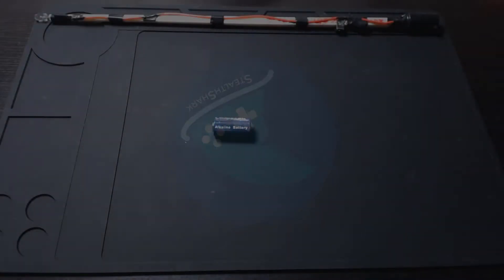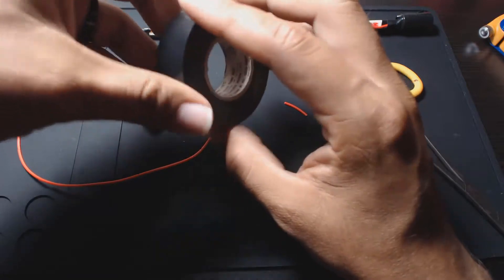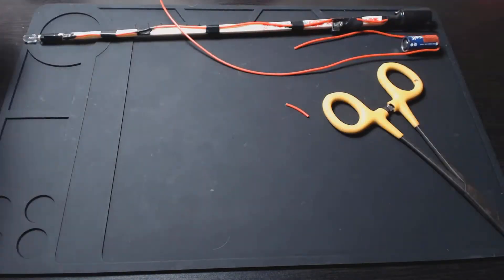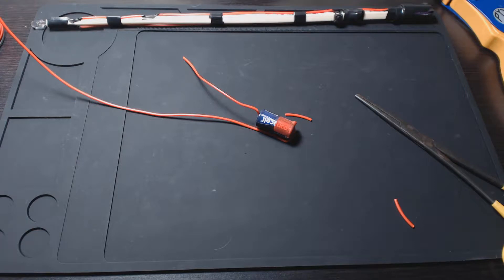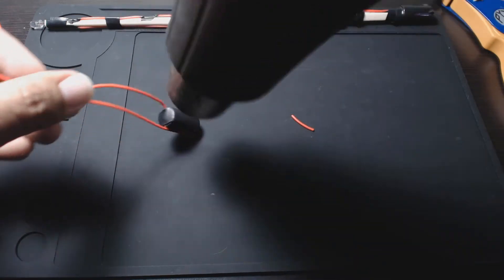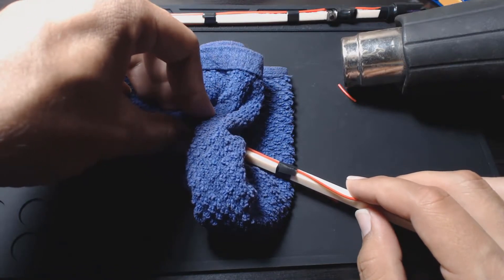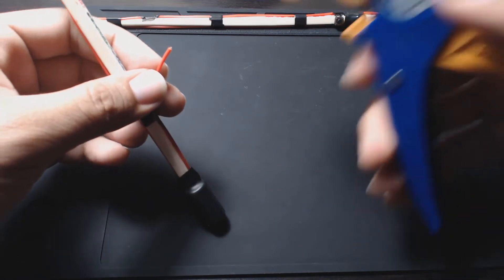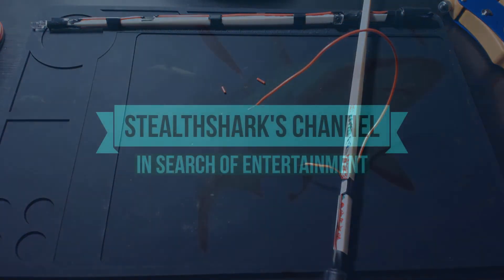DIY Light-Up Wand | Part 3 - Battery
We put together the battery part of the project. Please use caution when working with electronic tools and components.

Here's the list of items. I included the link to the items to show what I bought, yet you don't need to get the exact same. If I don't list a link next to them, it's something I picked up in an electronics supply shop like Fry's.

Supplies:
Wire 22-AG Solid
Electrical tape
Heat-shrink (optional)
Resistor 150 Ohm (Part of pack,
Button 6x6x4.5 (Not exact same, but very similar,
Battery 4LR44 6V
Copper Clamps
Solder

Tools:
Soldering Iron
Wire-strippers
Needle nose pliers
Soldering Mat
Helping Hand

For decorating wands:
Masking tape (or Painter's tape)
Air Drying Clay
Satin Acrylic Paint (can use other types, this worked for look I was going with)

Optional Supplies:
Heat-shrink (1", .5", 3/8")